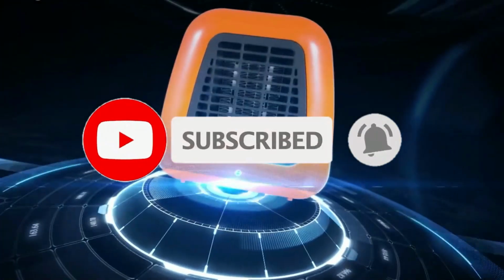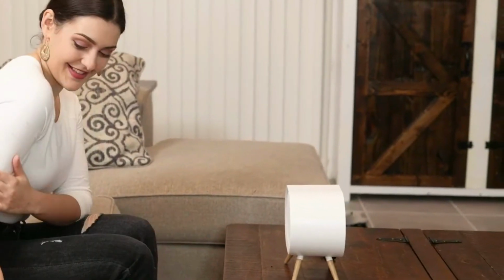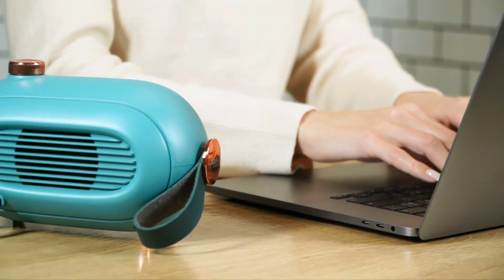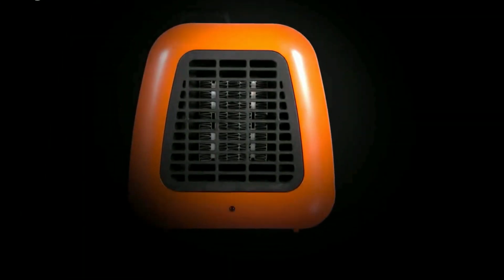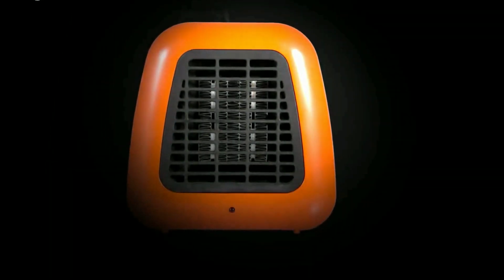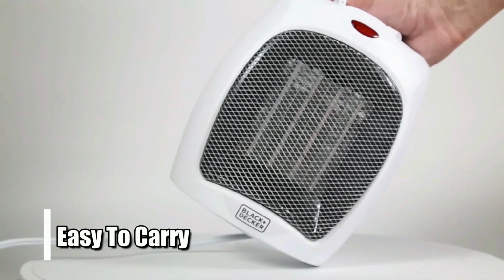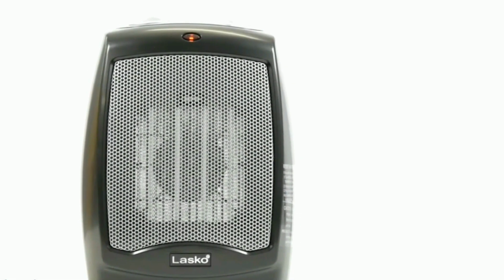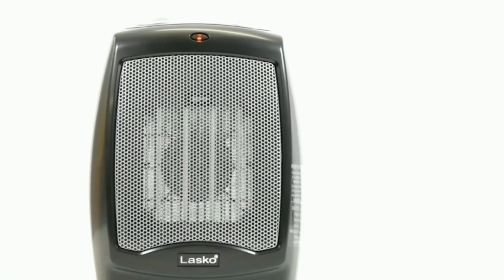Top 5 Best Desktop Heaters In 2023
Hey everyone, in this video we are going to take a look at the Top 5 Best Desktop Heaters In 2023. We've selected the best desktop heaters for you.

► 1. BabyExo Small Desktop Heater
► 2. METKIIO Portable Mini Heater
► 3. Brightown Desktop Heater
► 4. BLACK+DECKER Portable Heater
► 5. Lasko Ceramic Tabletop Space Heater

Stay warm and cozy in the chilly weather with our selection of the top 5 best desktop heaters. These compact and efficient devices are perfect for keeping your personal space comfortably heated. From the BabyExo Small Desktop Heater, offering powerful warmth in a small package, to the METKIIO Portable Mini Heater, ideal for on-the-go heating needs, and the versatile Brightown Desktop Heater, you are sure to find the perfect match. Additionally, the BLACK+DECKER Portable Heater provides convenience and functionality, while the Lasko Ceramic Tabletop Space Heater impresses with its efficient ceramic heating technology. Embrace the warmth and comfort these desktop heaters bring to your daily life.

My YouTube channel "Freeze Guys" is a participant in the Amazon Services LLC Associates Program, an affiliate advertising program designed to provide a means for sites to earn advertising fees by advertising and linking to Amazon.com.*Amazon and the Amazon logo are trademarks of Amazon.com, Inc., or its affiliates.